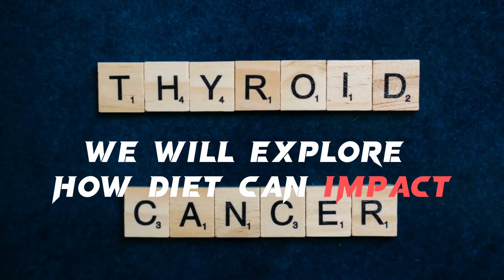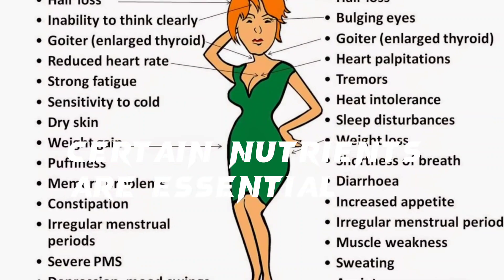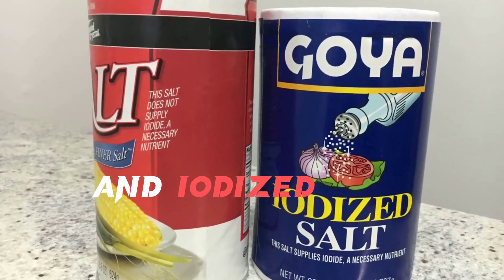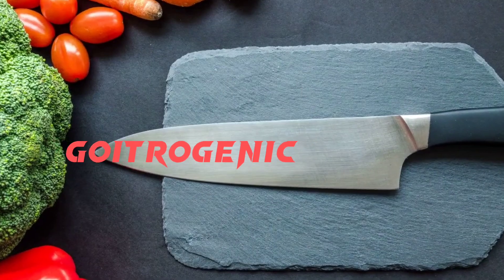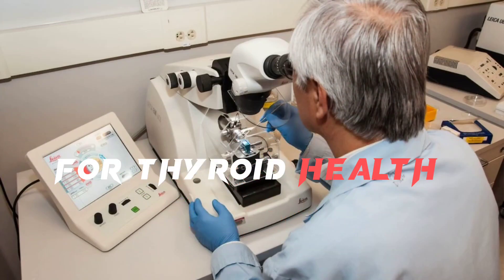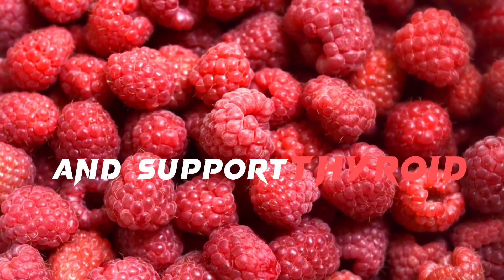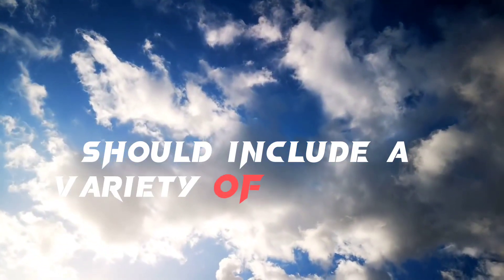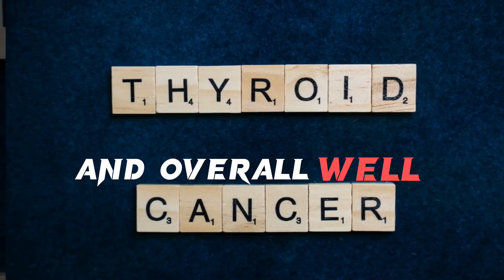How Diet Can Impact Thyroid Health@revivesecrets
Superfoods
Nutritional Benefits
Healthy Eating Tips
Power-packed Foods
Nutrition Essentials
Superfood Recipes
Health and Wellness
Balanced Diet
Nutrient-Rich Meals
Superfood Hacks
Wellness Lifestyle
Dietary Guidance
Nutritional Science
Eat Right
Superfood Smoothies
Holistic Nutrition
Food for Well-being
Vital Nutrients
Superfood Facts
Nutrition Tips#viralvideo